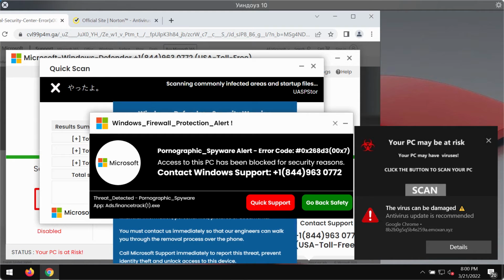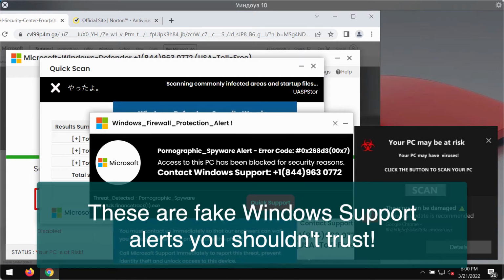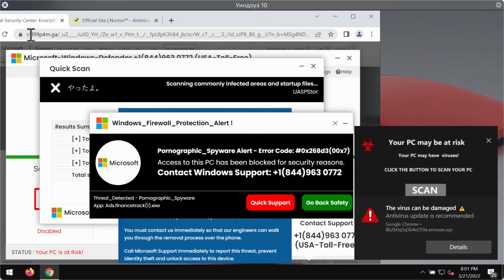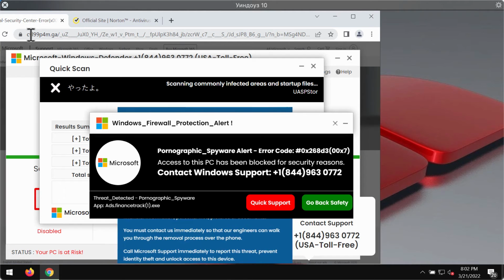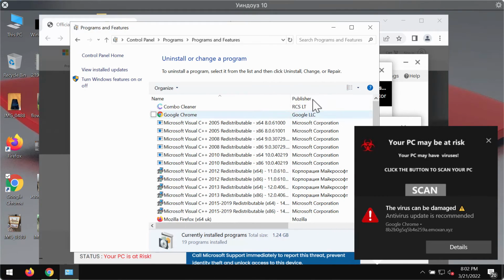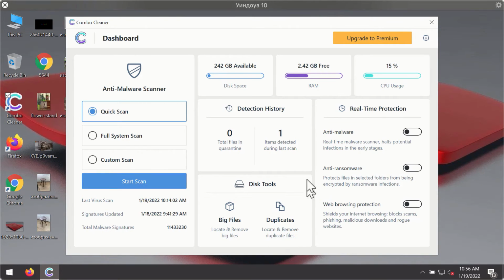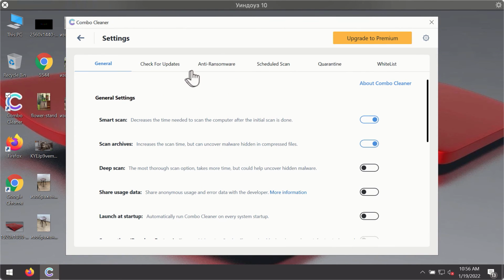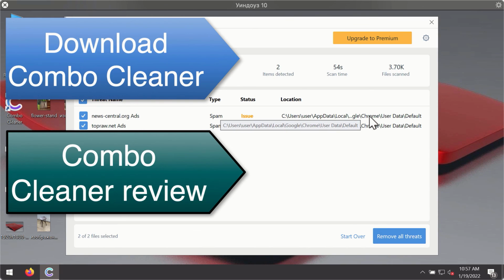+1(844)963 0772 fake Windows Support alert removal.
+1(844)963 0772 is a number used in fake Windows Support alerts. Typically these fake Windows support alerts come from random sites that may pop up on your computer screen as a result of some adware enabled in the system. It is a mistake to interact with these fake alerts, since their mission is to force you into downloading and installing some potentially unwanted software. Remove these pop-ups with Combo Cleaner Antivirus or follow the manual guidelines provided in the video.